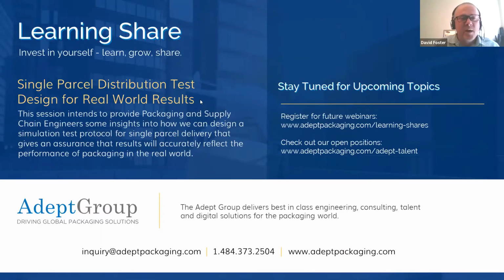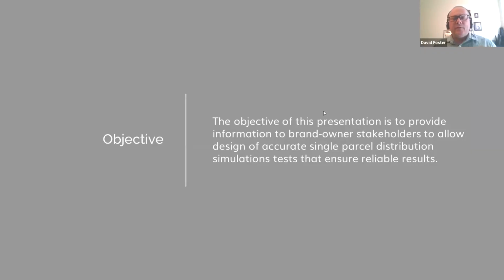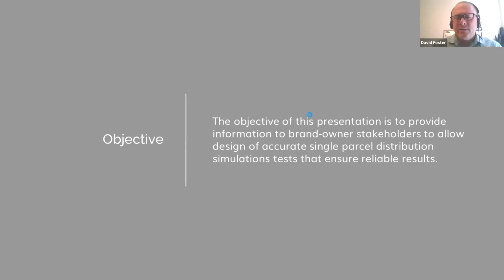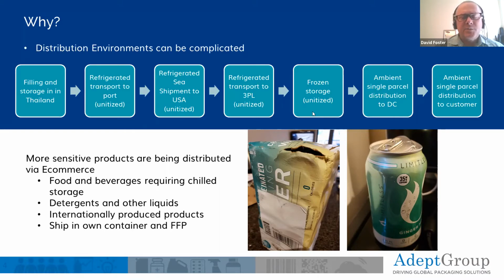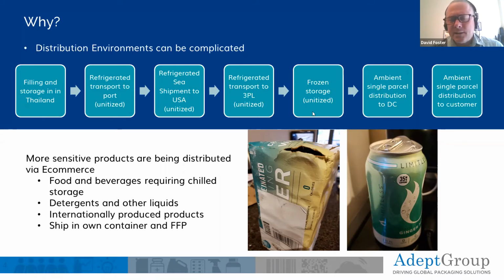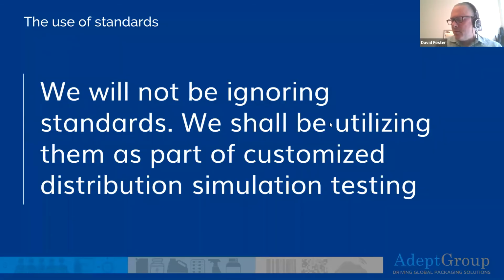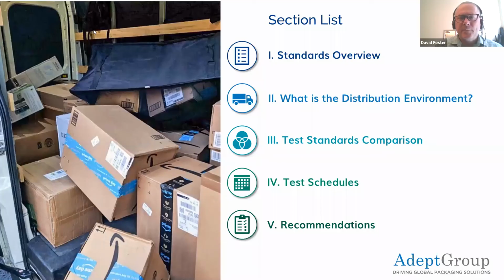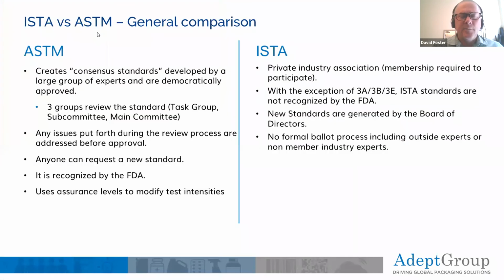Single Parcel Testing for Real World Results: Adept Group Learning Share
This Learning Share provides useful information to brand-owner stakeholders to allow the design of accurate single parcel distribution simulation tests that ensure reliable results.

It includes a standards overview, an examination of the distribution environment, test standards comparison, test schedules, and recommendations.